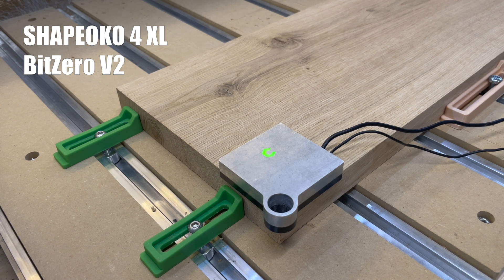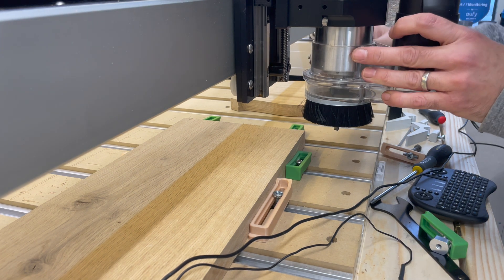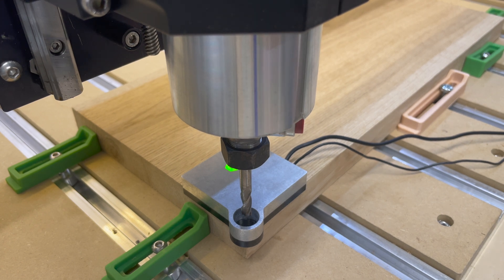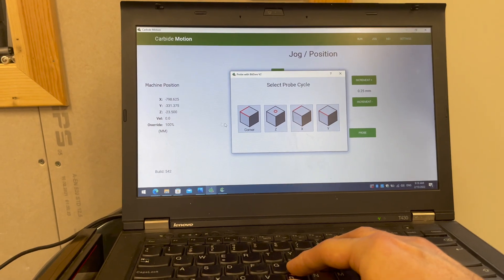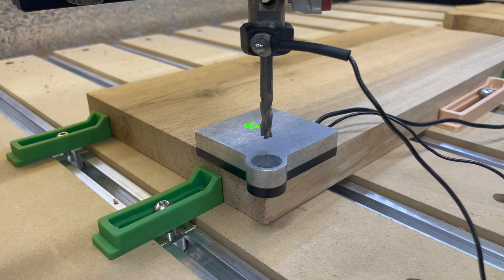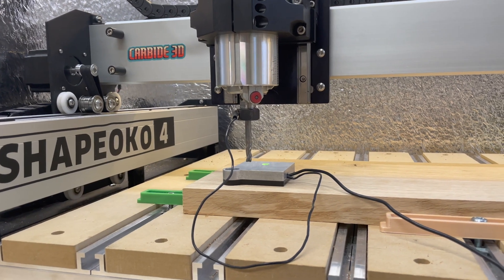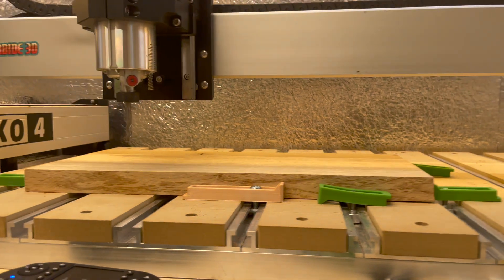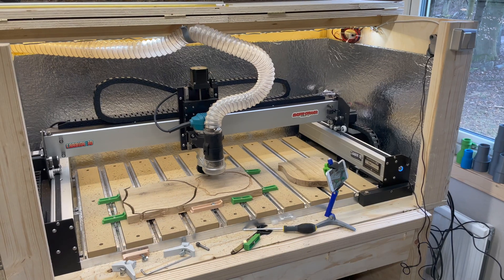HOW TO USE the BitZero V2 with BitSetter and Carbide Motion - CNC WOODWORKING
In this video I show you how to probe with the BitZero V2 when you have a BitSetter connected. I will probe the corners and the Z axis before running a job.

Shapeoko 4 XL
BitZero V2 for Shapeoko
Shapeoko BitSetterMaktia RT0700C
1/4” Flat Cutter
Oak Hardwood